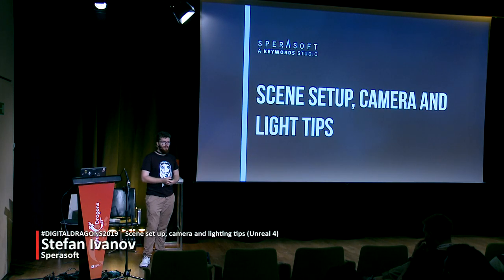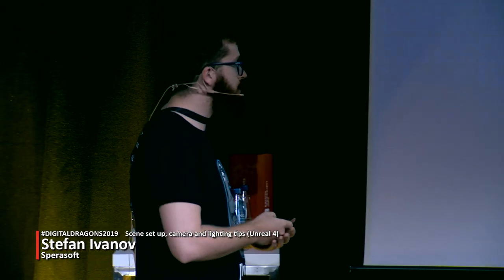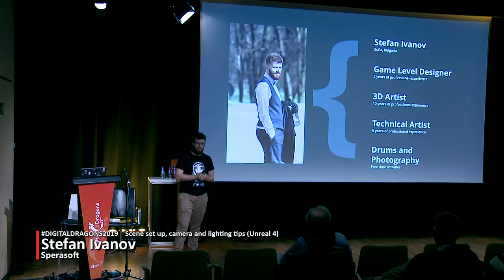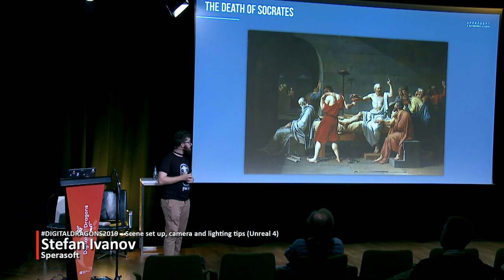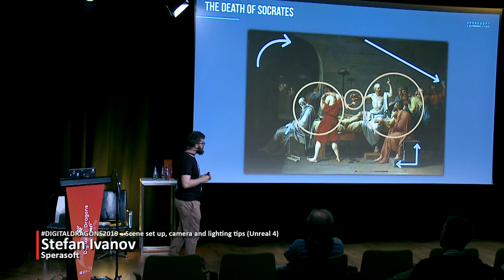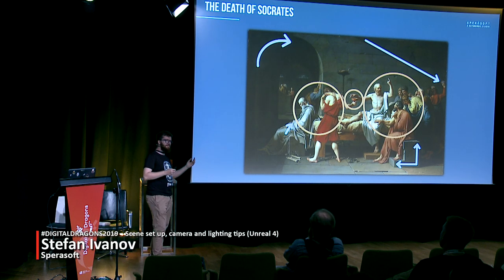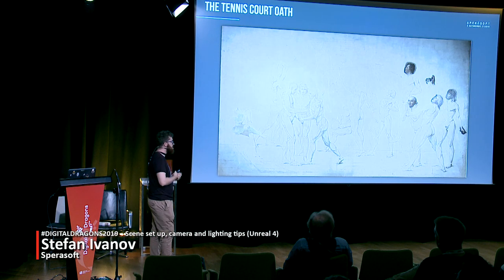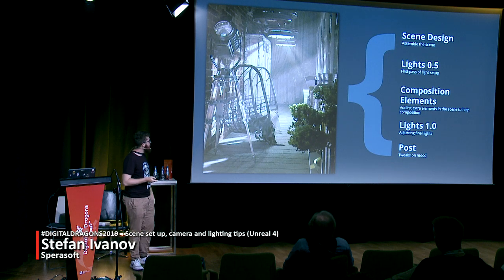Stefan Ivanov - Scene set up, camera and lighting tips (Unreal 4)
Speech description

Composition, Light, Story. We will have a look of some examples of how you can tell a story or set a mood for your scene using lights and colors. Also how setting small props as hits can bring an extra layer to your storytelling. The presentation will explore interesting methods of how light can help you make your scenes more immersive.